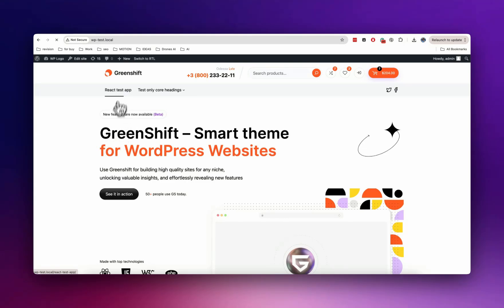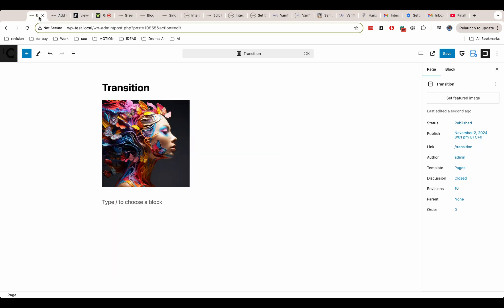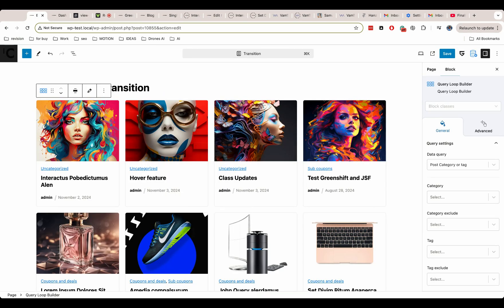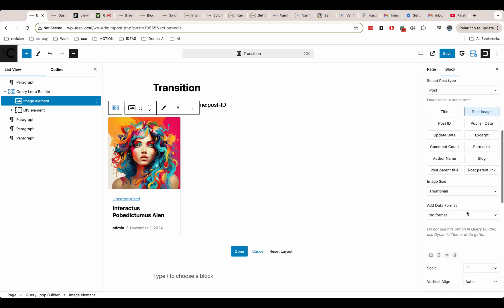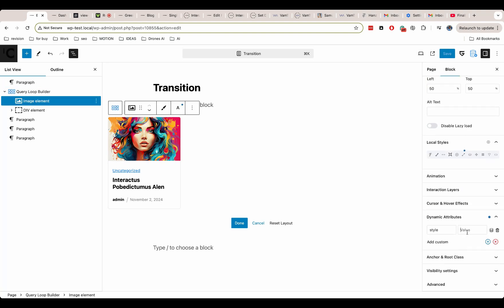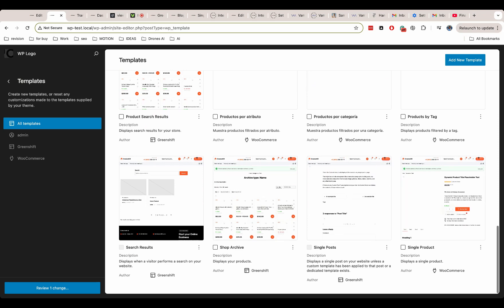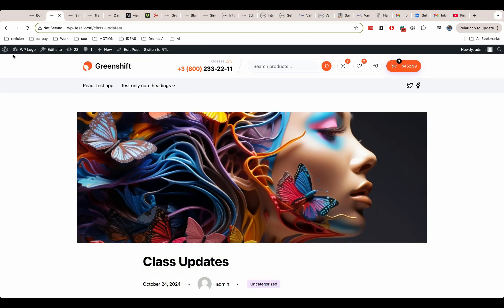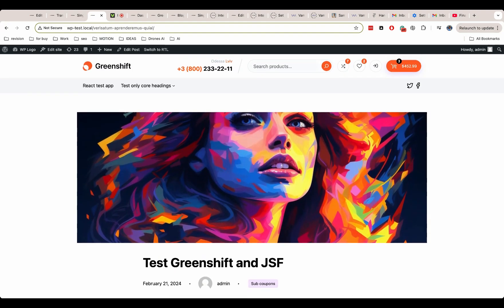Smooth Page transitions in WordPress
To implement this feature you will need Greenshift plugin and Animation addon